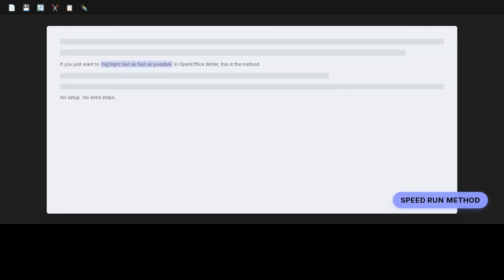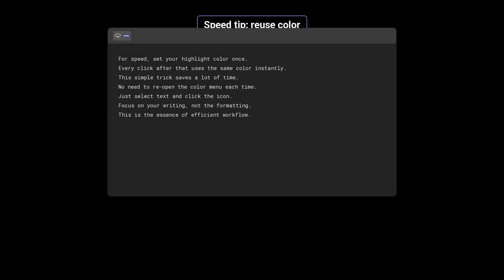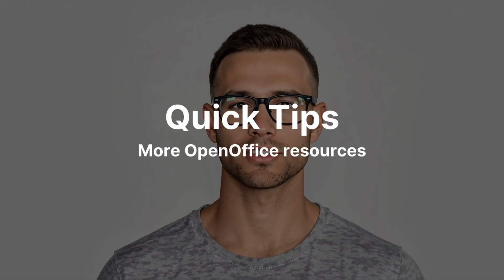This Toolbar Icon Highlights Text Faster Than Anything Else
If you’ve ever clicked the highlight button in OpenOffice Writer and thought it was broken, you’re not alone. This is one of the most common myths around OpenOffice, and it sends people down the wrong path fast. Reinstalling. Restarting. Blaming bugs that don’t exist.

In this video, we clear that up once and for all.

Right at the start, you see the result, clean, instant text highlighting with no settings changes and no workarounds. That’s your proof upfront. The highlight tool works. The problem isn’t OpenOffice. It’s a small but critical step that gets skipped all the time.

The myth usually starts the same way. Someone clicks the highlight icon without selecting any text. Nothing happens. The assumption is that OpenOffice Writer is glitchy or outdated. In reality, the highlight tool only applies formatting to selected text. No selection means there’s nothing for it to act on, so it appears to “do nothing.”

This video walks through that logic clearly and slowly, without jargon or shortcuts. You’ll see exactly why the myth exists, what OpenOffice is actually doing behind the scenes, and how one simple habit fixes the issue permanently.

You’ll learn the correct method:
First, select the text you want to highlight by clicking and dragging across it.
Then, click the highlight icon in the toolbar.
That’s it. The highlight applies instantly.

No menus.
No styles panel.
No hidden settings.

The video also shows how to change highlight colors using the small arrow next to the highlight icon. This extra proof matters, because it demonstrates that the feature isn’t partially broken or limited. The color updates immediately, confirming that the tool works exactly as designed.

This guide is especially useful if you’re new to OpenOffice Writer or switching from another word processor. Many programs behave the same way, but OpenOffice doesn’t explain it loudly, which is why the myth keeps spreading.

Toward the end of the video, you’ll also see a quick mention of beginner-friendly OpenOffice resources linked around the video. These are designed to help you avoid common mistakes, understand how Writer handles formatting, and save time without digging through documentation.

The takeaway is simple and memorable:
Select the text first. Then highlight.

All done and ready.